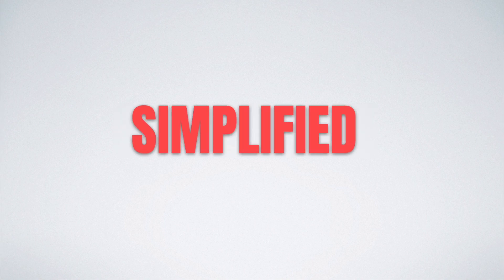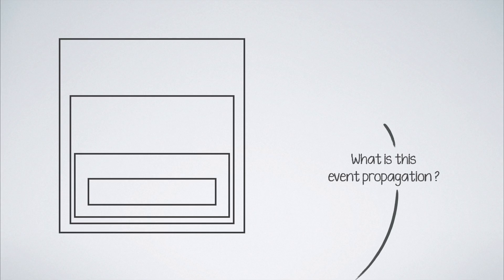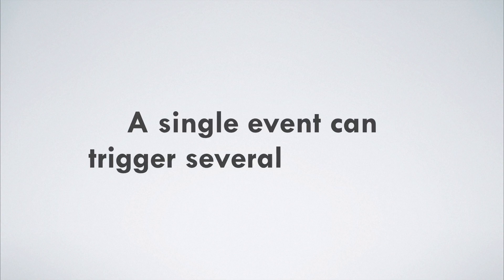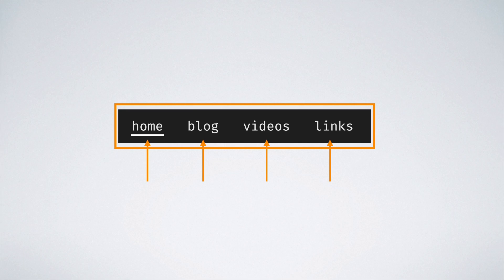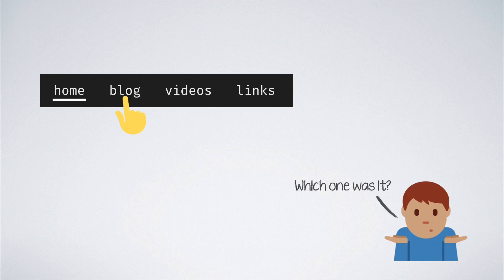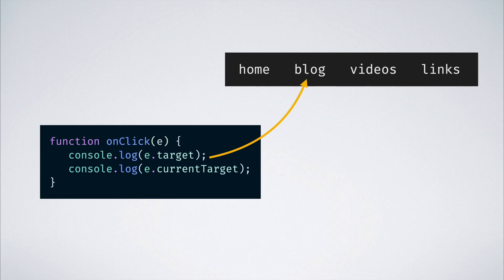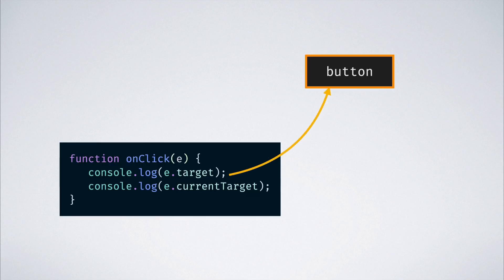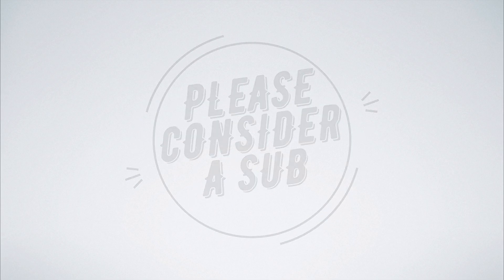The difference between event.target and event.currentTarget in JavaScript | CodeSketched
In this video, we look into the details between event.target, and event.currentTarget and how they both are useful in the context of Event propagation.